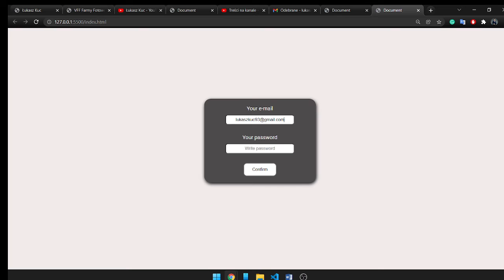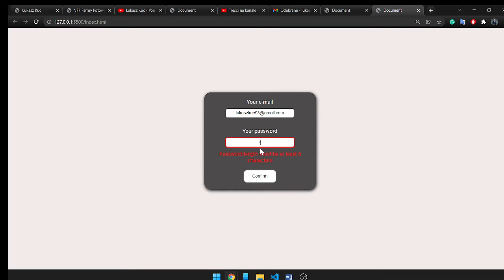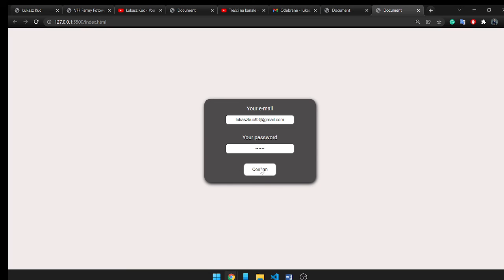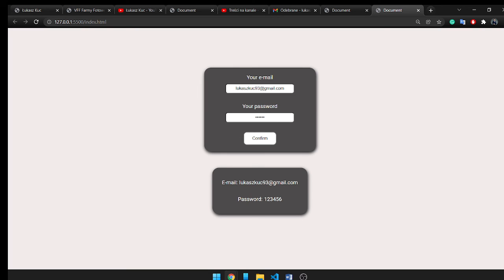Simple login validation